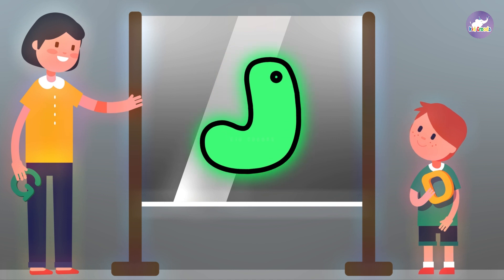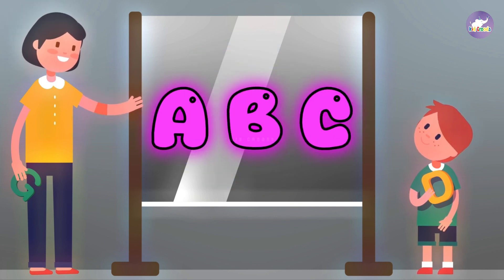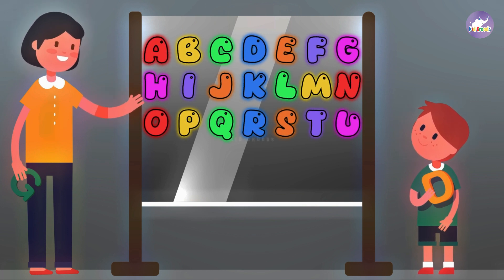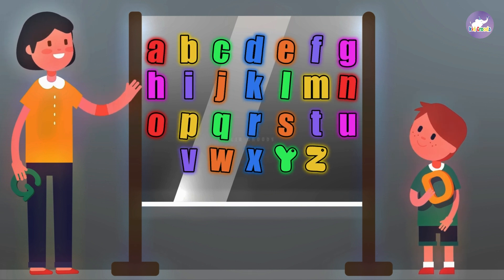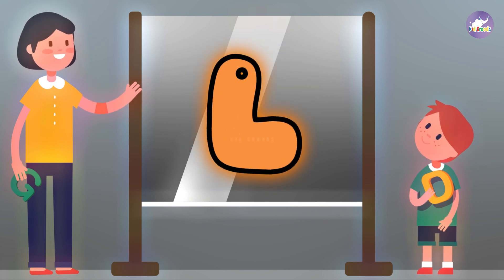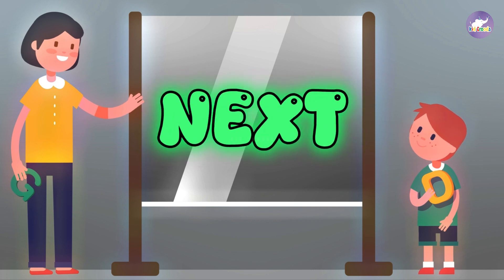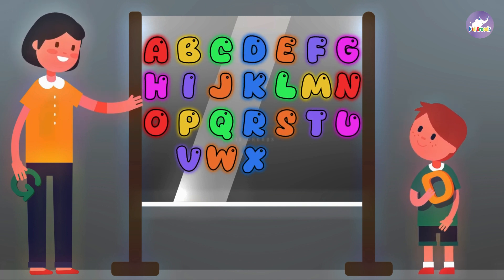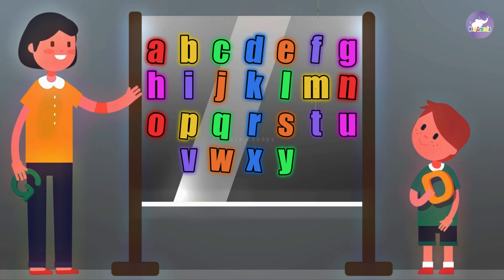ABC Song | Alphabet for Kids | The Alphabet Song Nursery Rhymes For Kids | Kid Croods Fun For Kids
Hallo Everyone!
Join us in this enchanting alphabet adventure where we explore the letters from A to Z in a delightful and engaging manner. The ABC Song is designed to enhance your child's language skills and alphabet recognition.
Lyrics for the ABC Song:

GH I J K L
M N O P Q R
S T U V W
X Y and Z

Now I know my ABCs,
Next time won't you sing with me
Sing along, dance, and embark on a learning journey with Kid Croods!